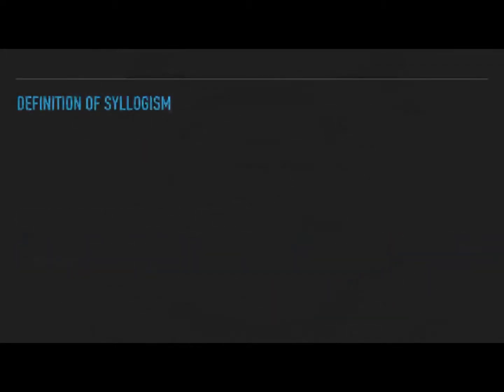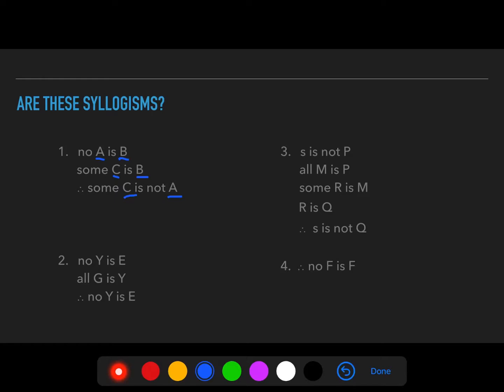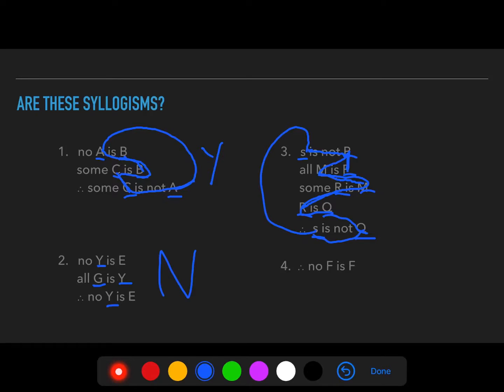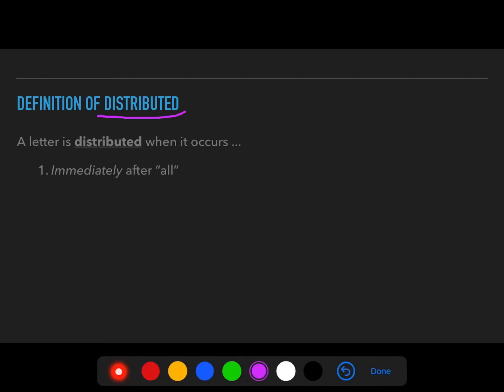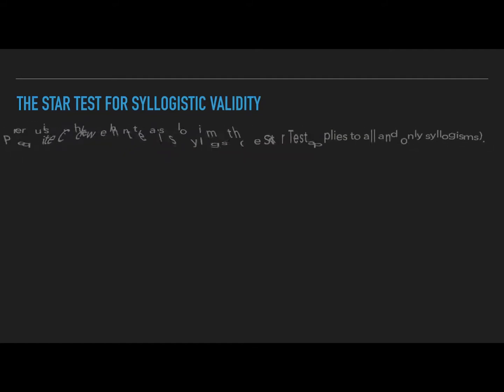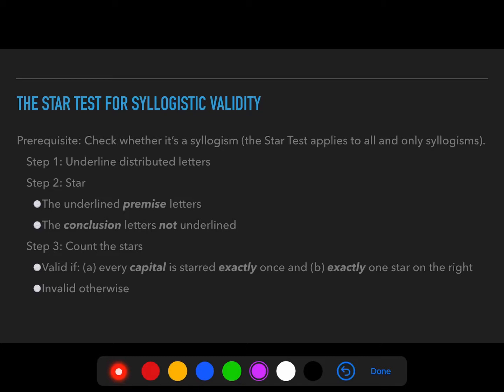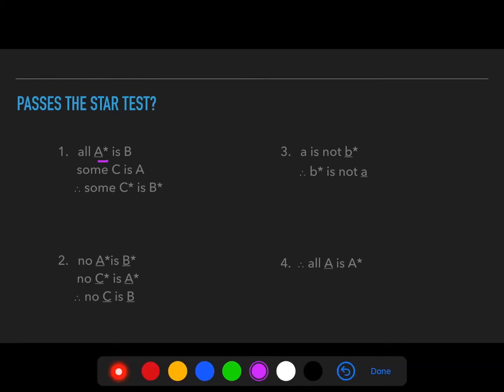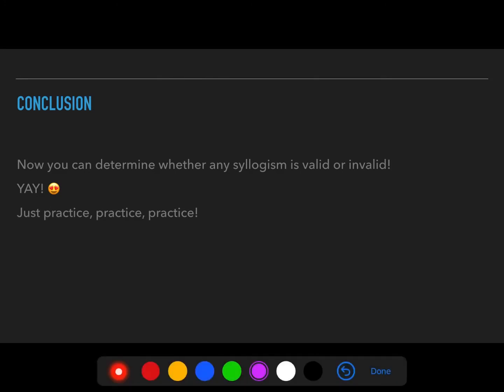Problems Session: Syllogisms & Stars